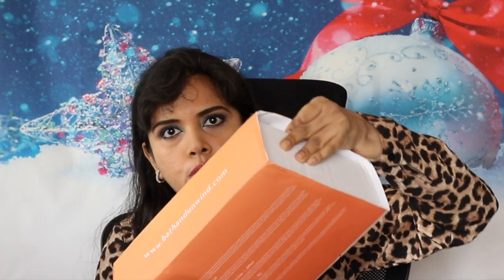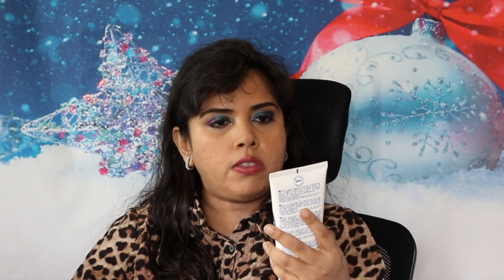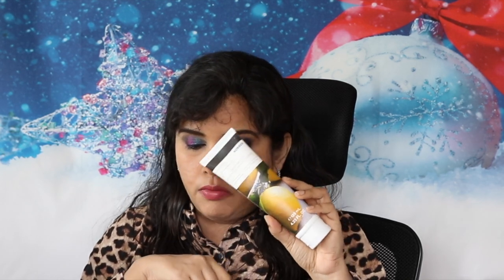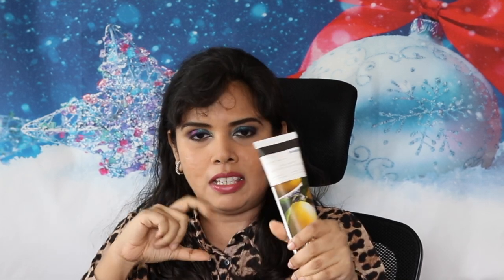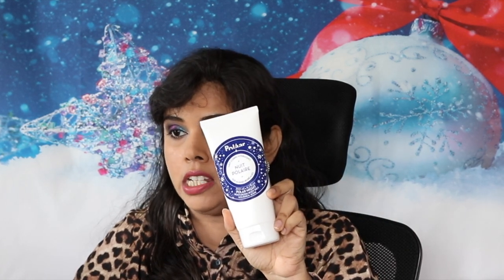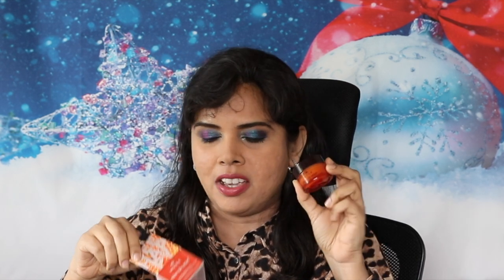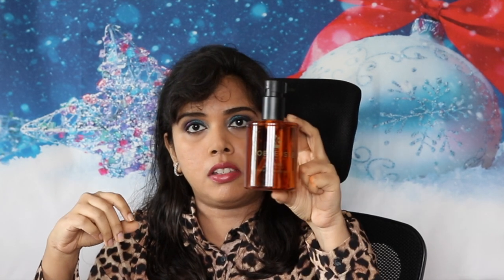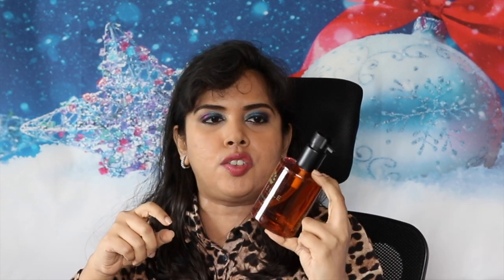UNBOXING: BATH AND UNWIND BATHING BOX HOLIDAY 2021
Meet the BathandUnwind Box of Bathing - a beautybox for Holiday2021 with six full-sized bath and body care goodies.

BATH AND UNWIND BATHING BOX:
Olverum Bath Oil 25 - 125ml (worth £36.50)
Korres Basil Lemon Body Butter - 125ml (worth £19)
Scottish Fine Soaps Au Lait Cream Body Wash - 200ml (worth £9.99). Instead of this, they sent me the Polaar Nuit Body Milk by mistake!
Nuxe Reve de Miel Honey Lip Balm - 15g (worth £11.00)
Noble Isle Fireside Bath & Shower Gel - 250ml (worth £21)
Natural Bath Sponge Body Buffer - Grey (worth £3.29)